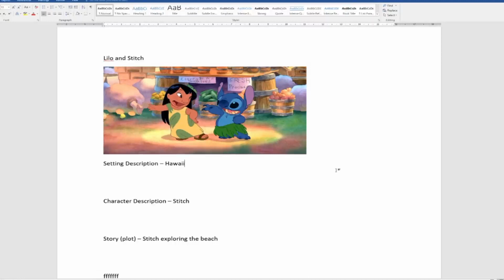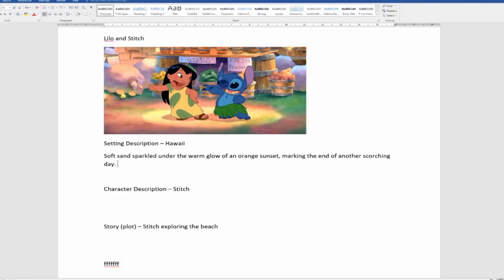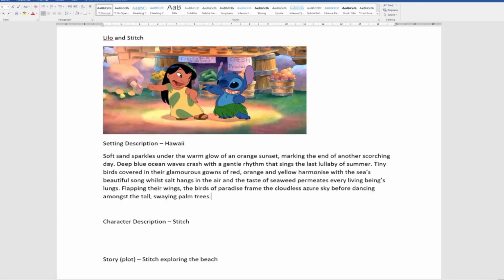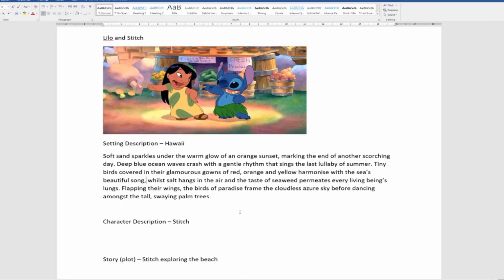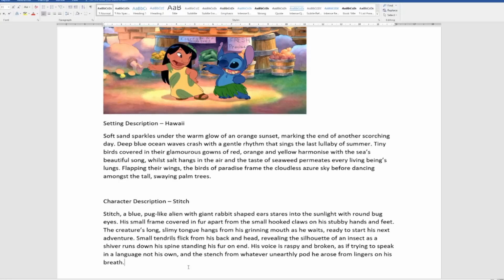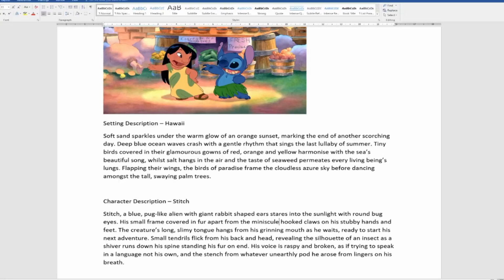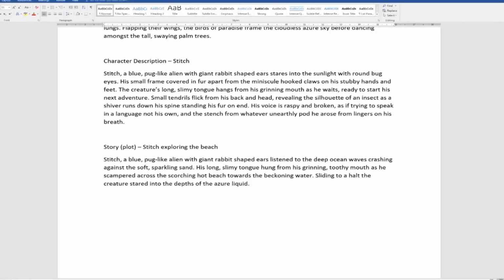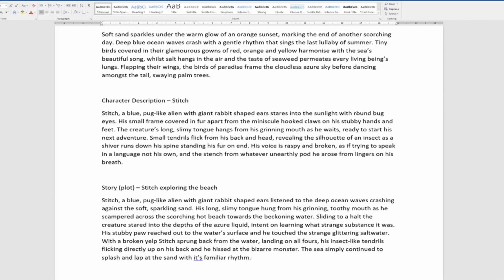Writing A Narrative with Miss Childs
Miss Childs recaps descriptive writing for characters & settings.